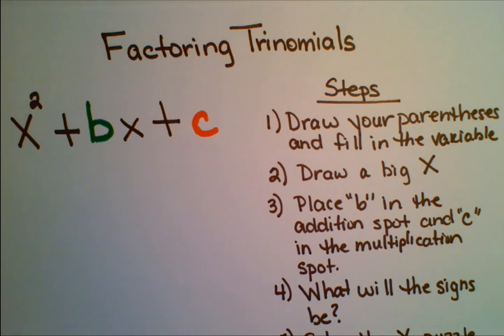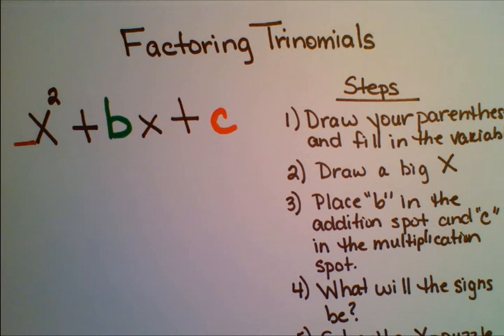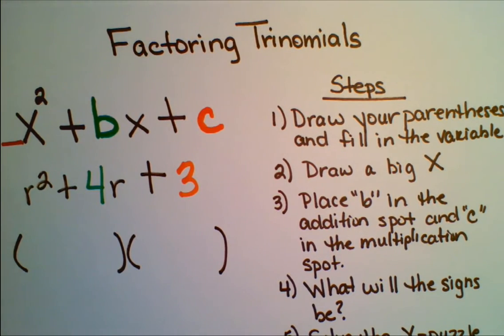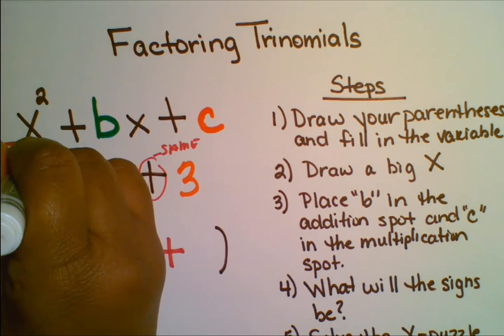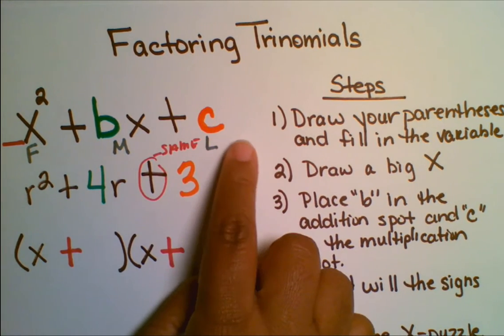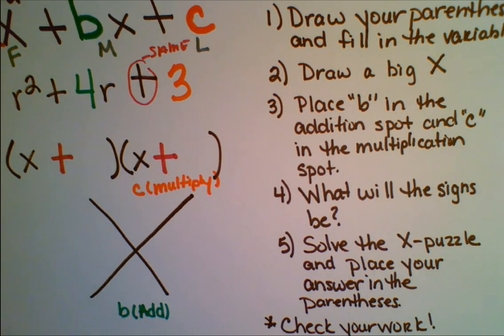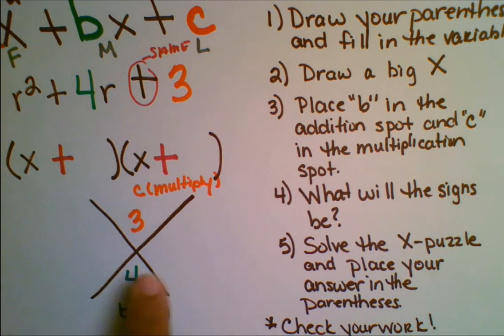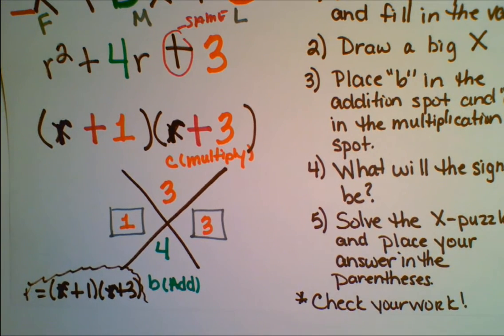Factoring Trinomials (a=1): Part 2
section 5.6a b_pg47